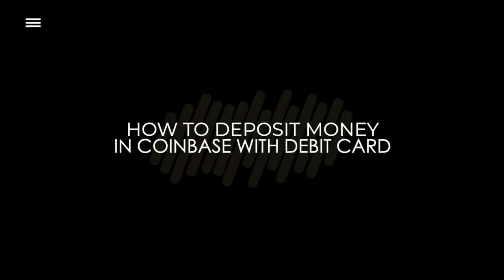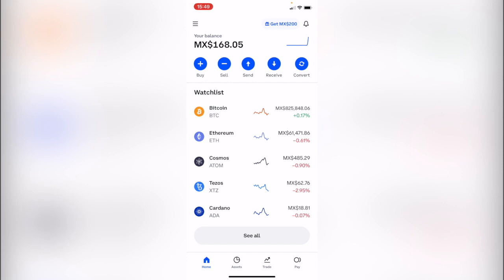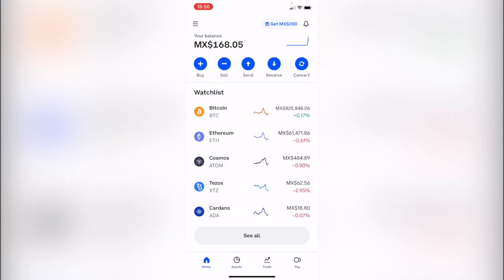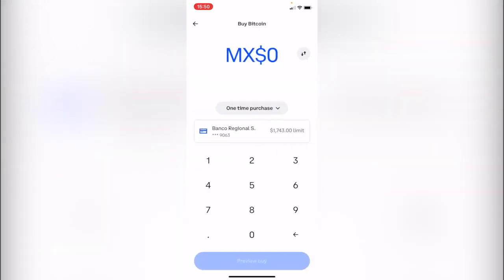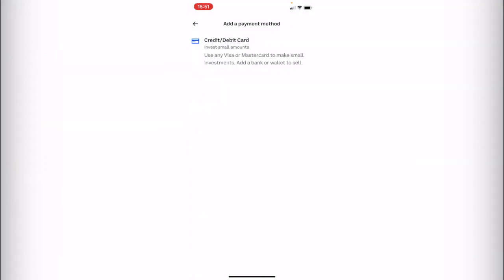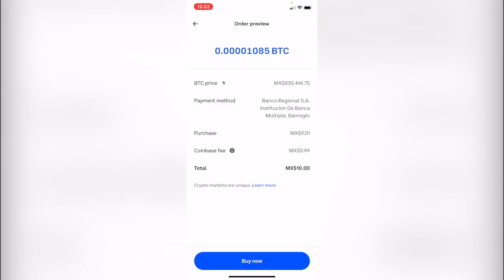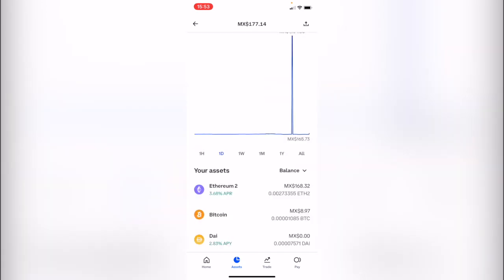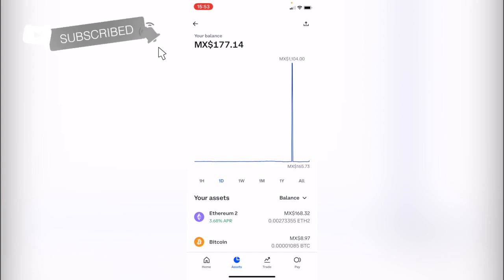✅ How To Deposit Money in Coinbase Using Debit Card (Easy)